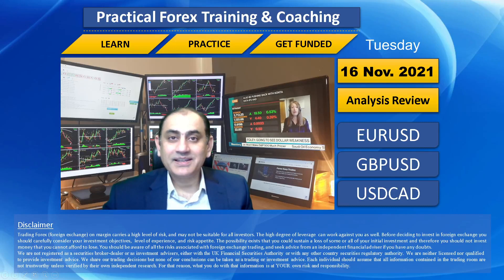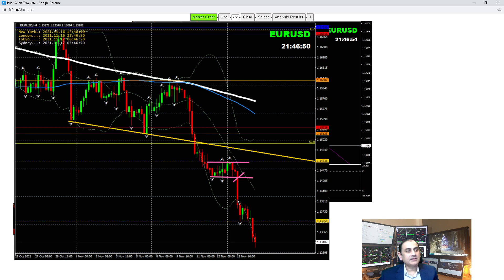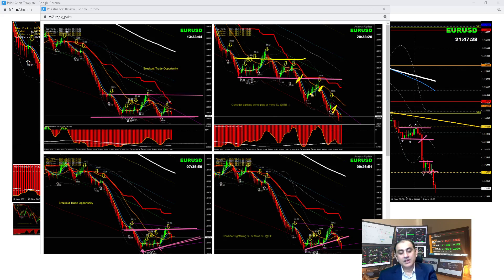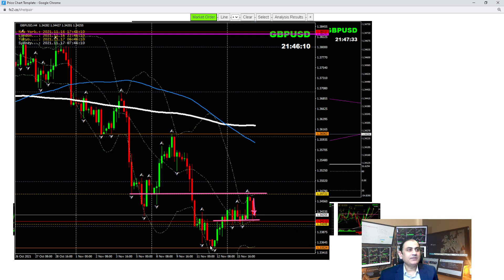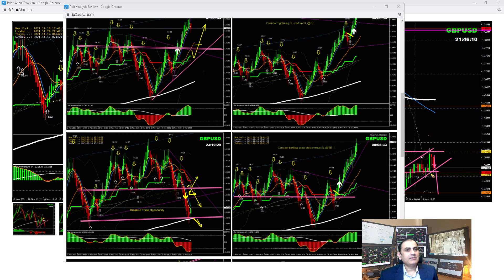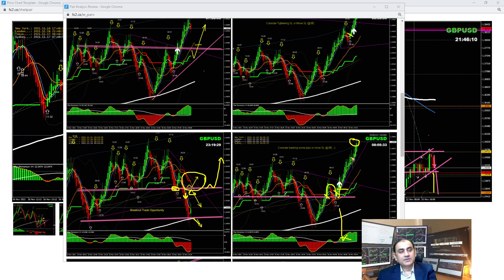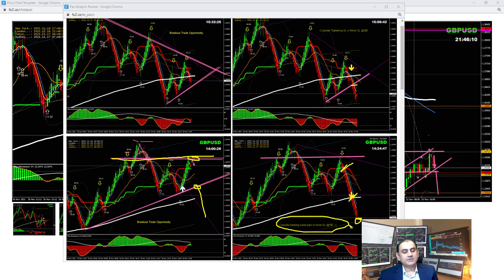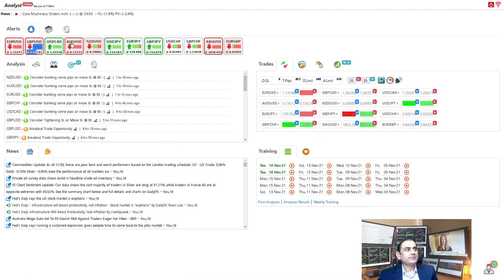Live Forex Trading & Forex Analysis - EURUSD - GBPUSD - USDCAD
Three Steps To Become a Successful Trader & Get funded:

1) LEARN
2) PRACTICE
3) GET-FUNDED

Best regards,

Ashraf Noor.